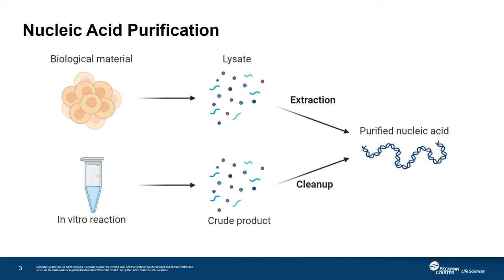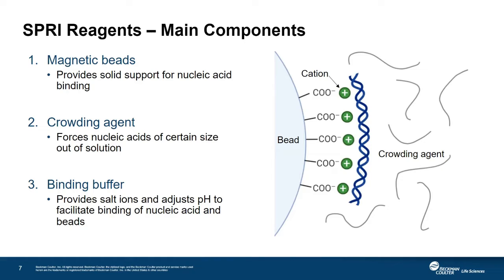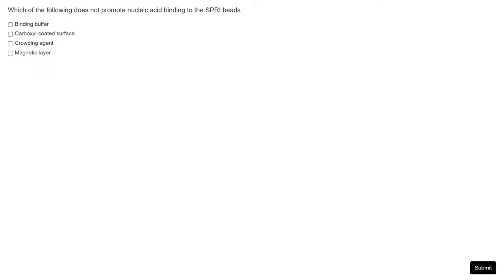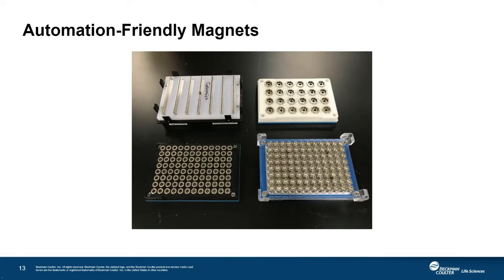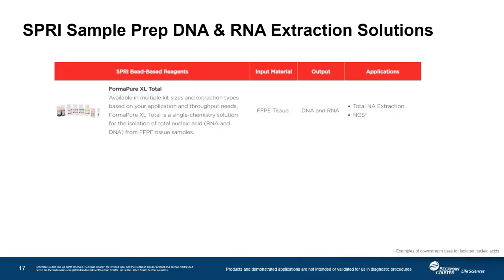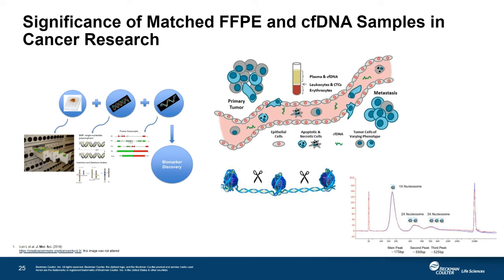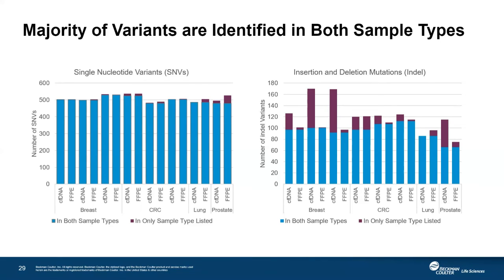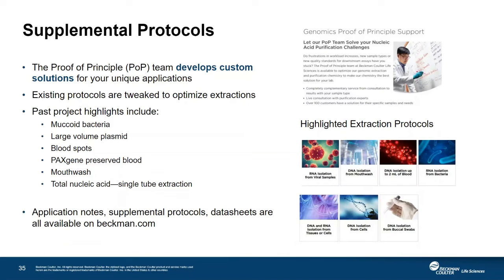THE IRRESISTIBLE PULL OF PARAMAGNETIC BEADS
Presented By: Lori Euler

Speaker Biography: Lori Euler has over 20 years of experience working in research and development labs in the areas of microbiology and molecular biology.  In 1999, Lori joined DuPont as a staff scientist. Throughout her 16 years with the company, she helped to engineer bacterial strains to produce a variety of compounds as part of their Green Chemistry initiative. She then went on to hold product management roles with Pall Corporation before joining Beckman Coulter Life Sciences in 2022, where she’s a senior manager of the genomics drug discovery product management team.

Lori earned a Bachelor of Science degree in microbiology at Rutgers University and a Master of Science degree in biomedical chemistry at Thomas Jefferson University. She has extensive publications, presentations and patents in her name, detailing her protocol and process development in the areas of metabolic engineering and bacterial strain analysis.

Webinar: THE IRRESISTIBLE PULL OF PARAMAGNETIC BEADS
An in-depth look at the benefits of reagents powered by SPRI technology

Webinar Abstract: Molecular biology workflows within drug discovery and development pipelines rely on the efficient extraction and cleanup of nucleic acids. Maximizing recovery, consistency and speed is achievable with manual or automated protocols utilizing SPRI technology— which uses paramagnetic beads to selectively bind nucleic acids by type and size.

Join us on Thursday, June 29, to learn more about the role Beckman Coulter Life Sciences genomic solutions play in empowering real discoveries. You’ll walk away from this webinar with key insights about:

- The advantages of a bead-based nucleic acid extraction or cleanup

- Which applications are improved with the use of SPRI beads

- How to incorporate SPRI beads into your workflow

- How case studies can illustrate the effectiveness of utilizing this technology